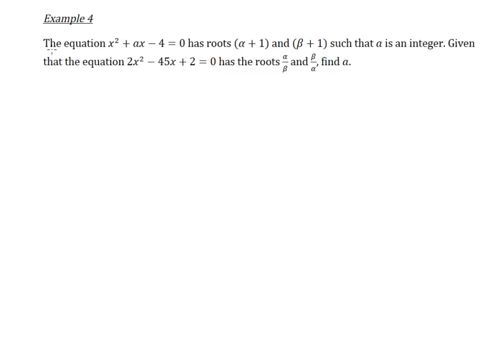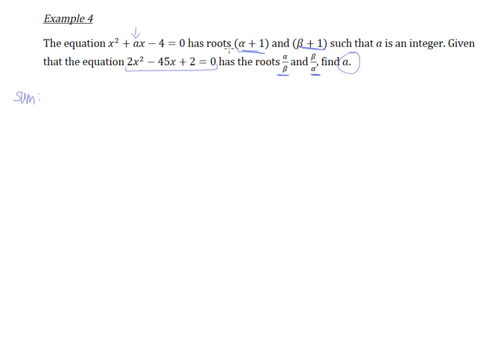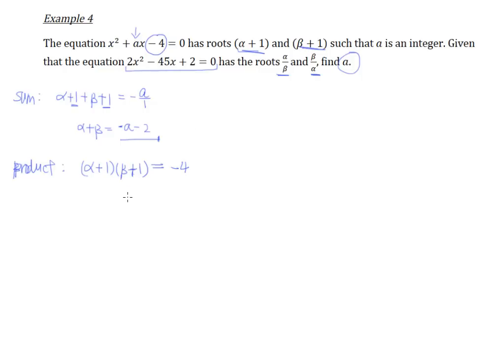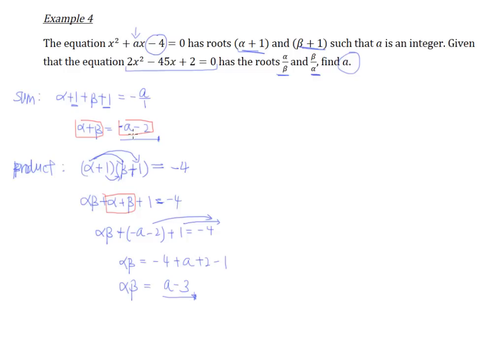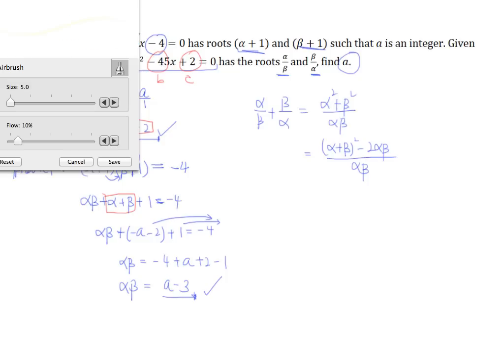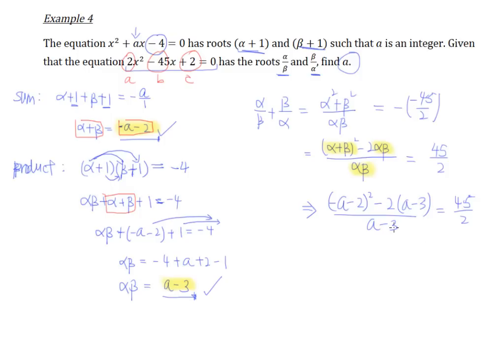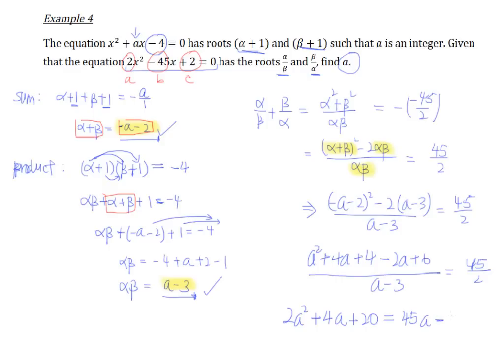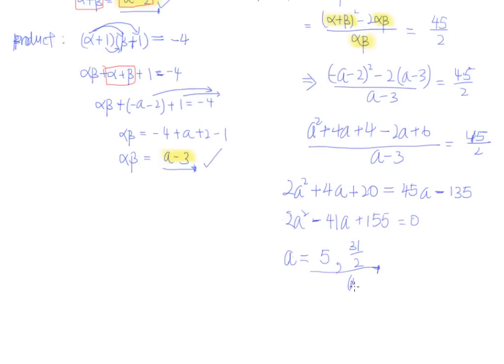Sum and Product of Roots - Example 4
Use the concept of sum and product of roots to find an unknown coefficient in a quadratic equation.